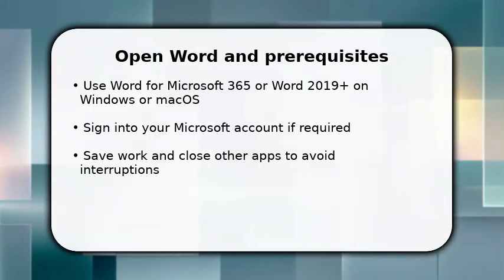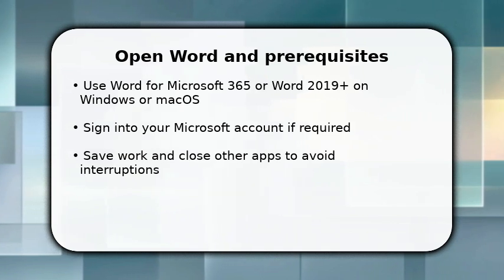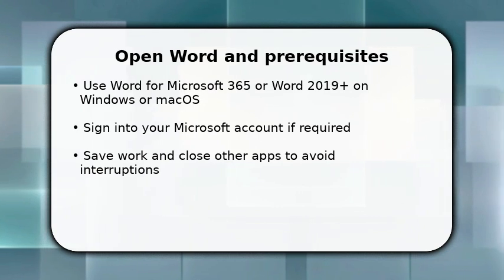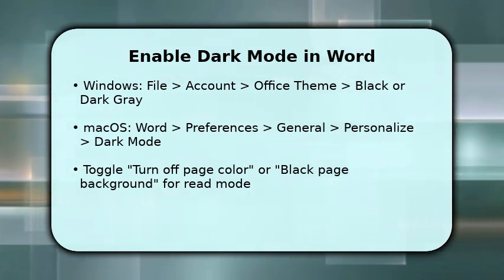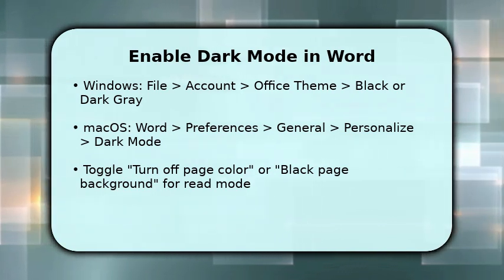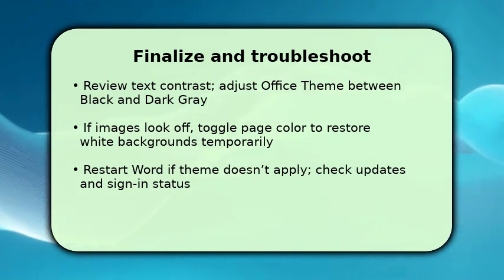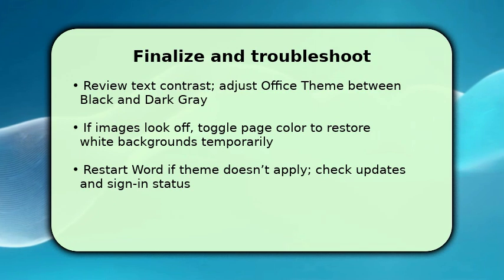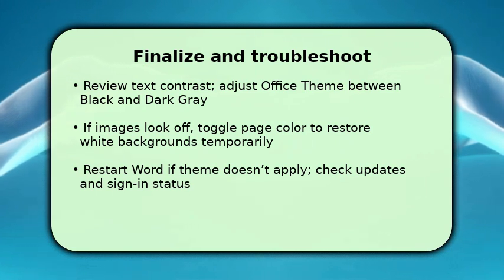How to Use Dark Mode in Word (easy Method)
Discover the simple steps to activate dark mode in Microsoft Word for a more comfortable reading experience. This quick guide covers keyboard shortcuts and settings adjustments within seconds.